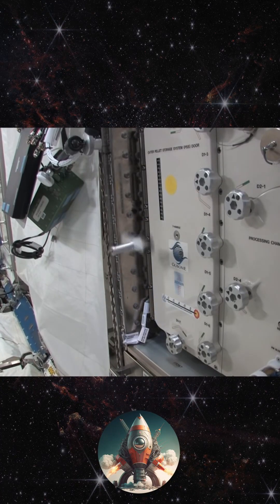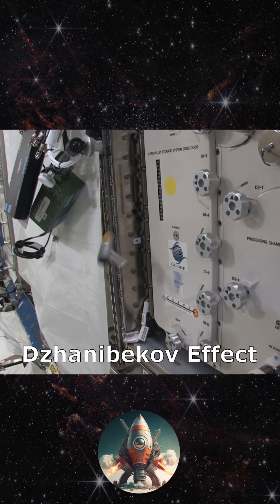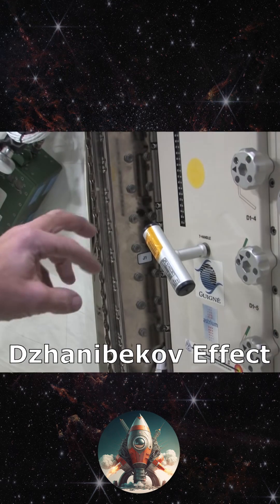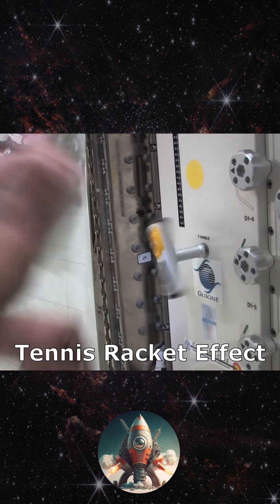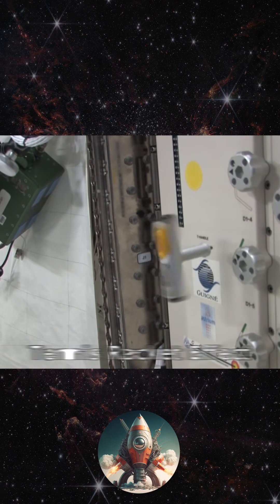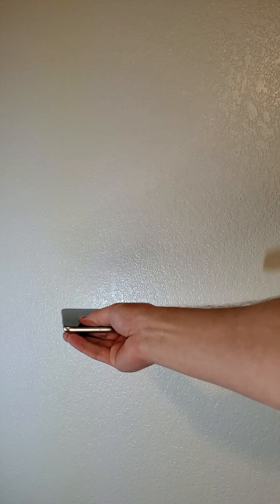Why Is This Handle on the Space Station Acting Drunk? Should We Call Someone?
This is a short from the full spinning objects physics video.

I'm just one dude making videos in my free time – partially as a creative outlet, and partially just for the love of sharing things I find interesting.

In other words, I'm still figuring out this whole content creation thing, so the quality can only go up from here!

Linear motion is used to being the life of the party, but the universe is full of spinning objects that are often overlooked and are jam packed with crazy surprises.

This T-handle on the International Space Station isn’t drunk. It’s exhibiting the Dzhanibekov effect, which you can also refer to the tennis racket effect, in case you are currently drunk and can’t say Dzhanibekov (Jan-a-beck-hawv).

This phenomenon is observed when a spinning object such as a satellite or a gyroscope changes its orientation in space. Gyroscopic precession causes the axis of rotation to change direction. And when the spinning object is not symmetric, the precession can also cause the object to flip over.

You may have noticed this if you’ve ever played around by tossing your phone. It’s really hard to just spin it in the long direction without it also beginning to rotate. The more forcefully you flip your phone, the harder it is to stop it from spinning.

This spin is caused by the difference in the inertia of different parts of the spinning object. When the object changes its orientation, the parts with different inertia experience different forces, which can cause the object to flip over.